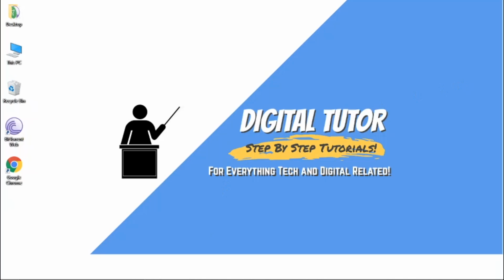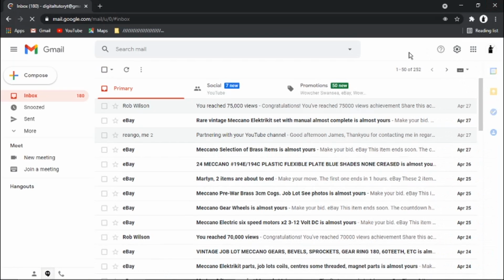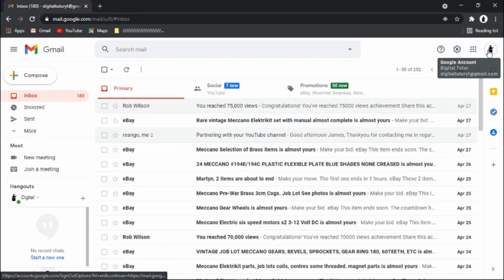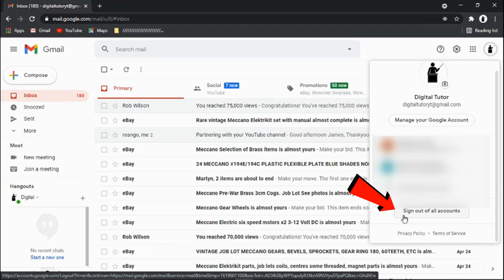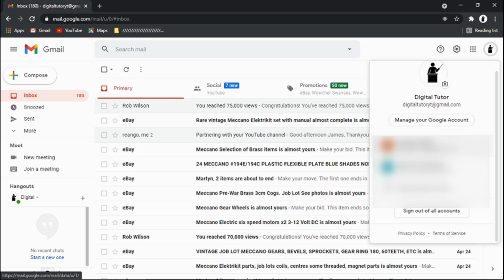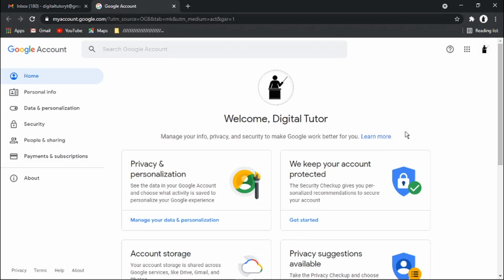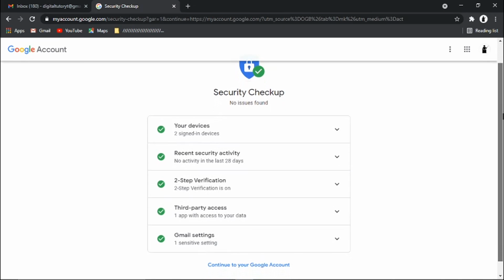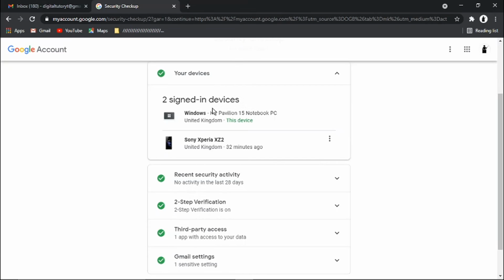How To Logout Gmail Account In Laptop | How To Logout Gmail By Computer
In this video I will show you how to logout gmail account in laptop.

It is easy to learn how to logout gmail account in laptop but can be tricky to find if you are new to gmail but in this tutorial you will learn step by step how to logout gmail by computer.

how to log out from gmail is explained clearly in this video so just hit play and you will learn how to logout from your gmail account on pc and laptop. After watching the video the whole way through you will know how to sign out from gmail in laptop and pc

A lot of people are looking for ways on how to logout gmail account in laptop and this is an easy to follow video on how to logout gmail from laptop

So if you are looking for how to logout gmail account in laptop you have come to the right place.